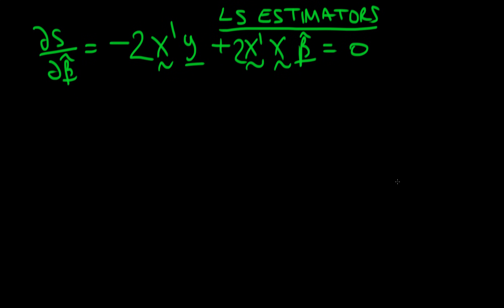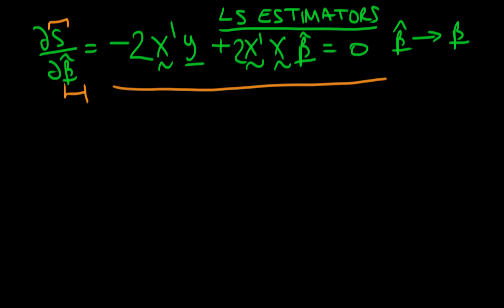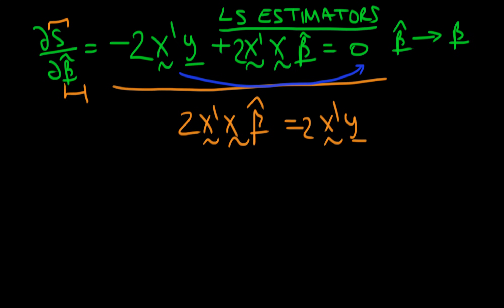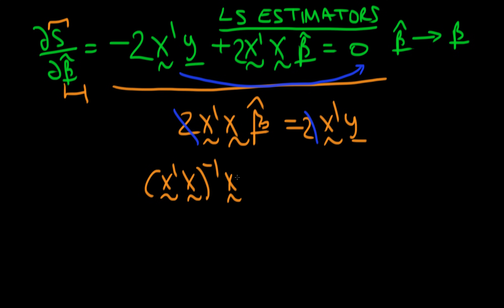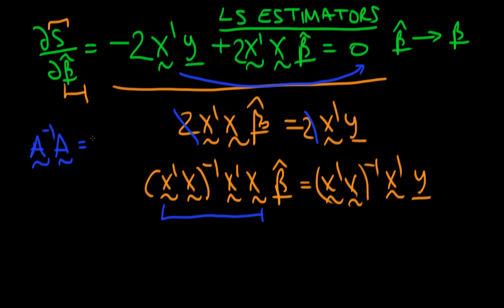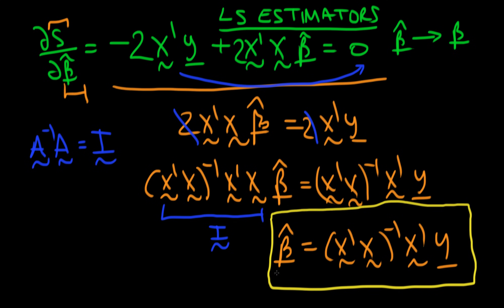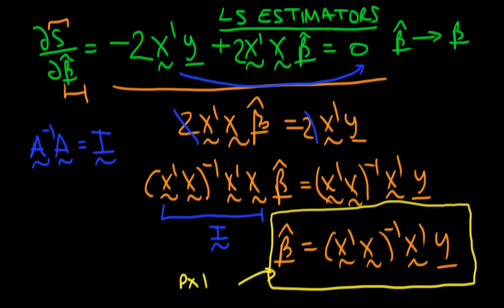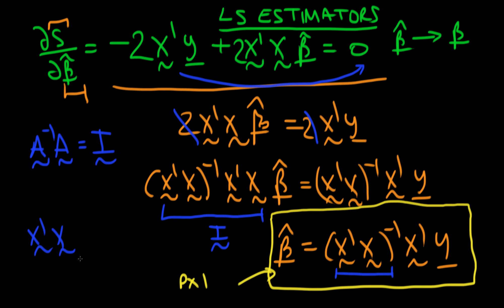Ordinary Least Squares Estimators - derivation in matrix form - part 3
This video provides a derivation of the form of ordinary least squares estimators, using the matrix notation of econometrics. for course materials, and information regarding updates on each of the courses. Quite excitingly (for me at least), I am about to publish a whole series of new videos on Bayesian statistics on youtube. See here for information Accompanying this series, there will be a book